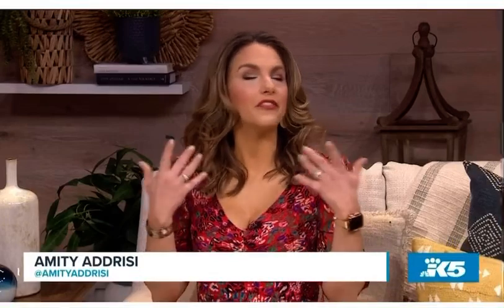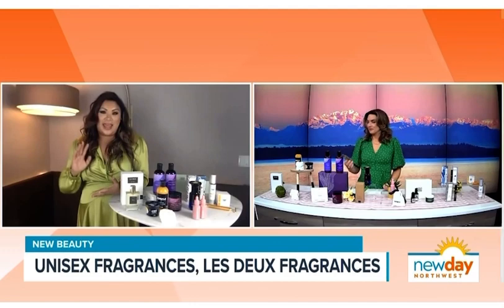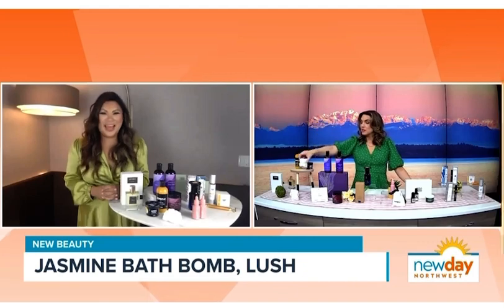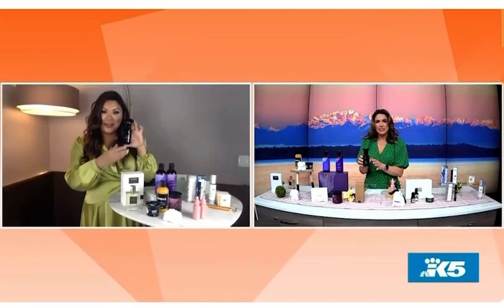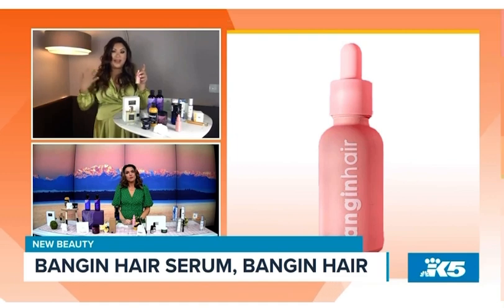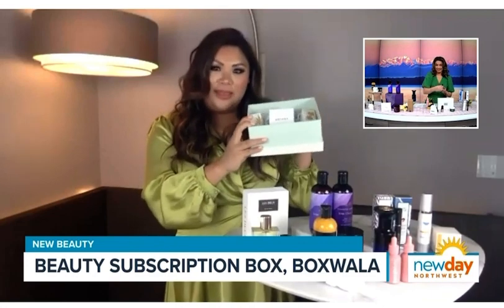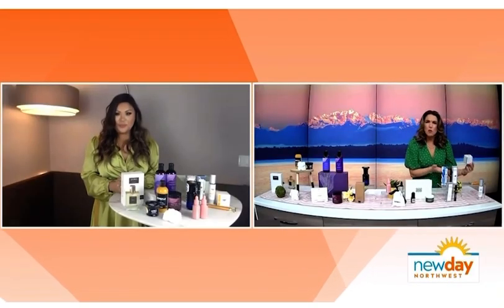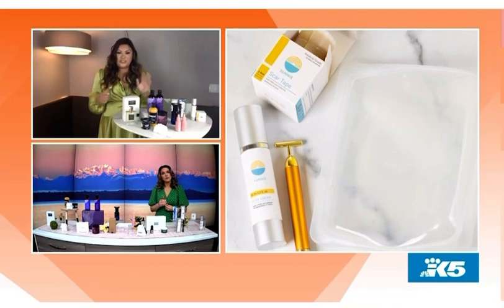Beauty Expert Jennifer Chan on King 5 “A New Day” with Fresh Beauty Must-Haves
Beauty expert Jennifer Chan shares her top beauty discoveries and new product launches for spring 2022.